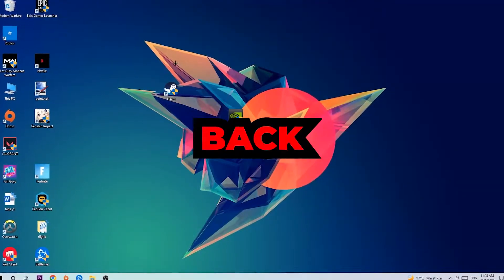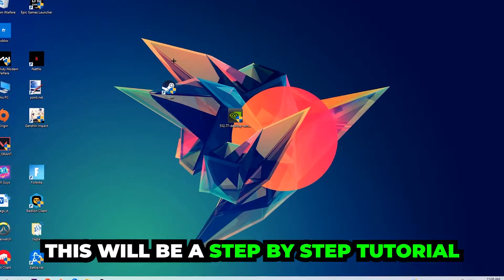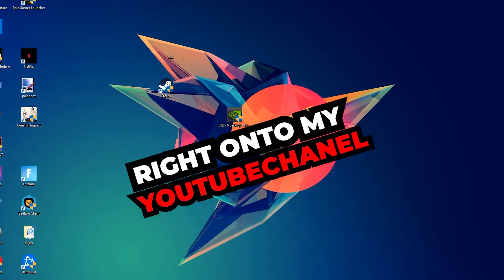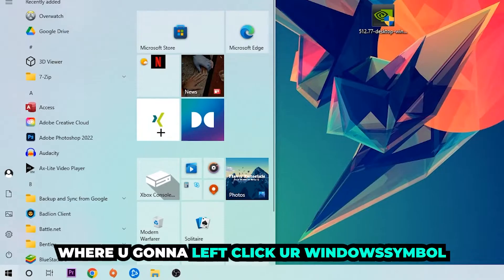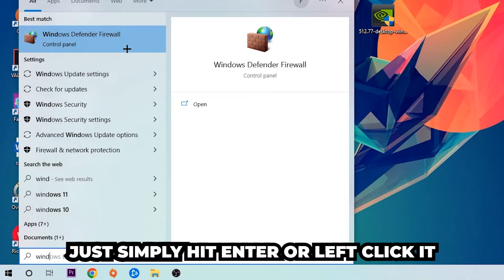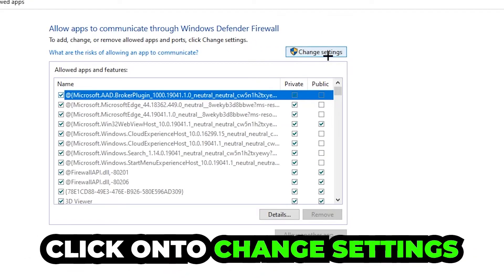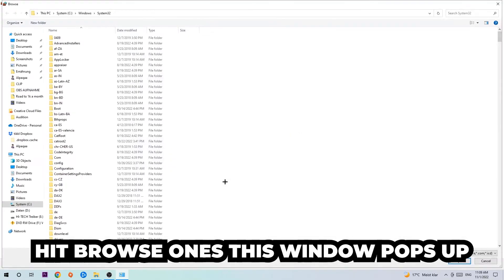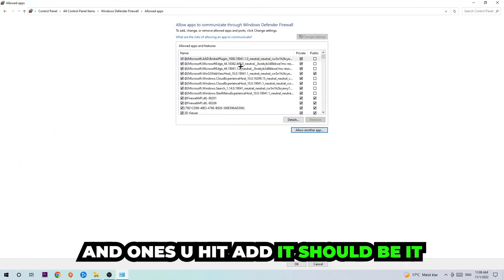Ubisoft – How to Fix Black Screen & Stuck on Loading Screen